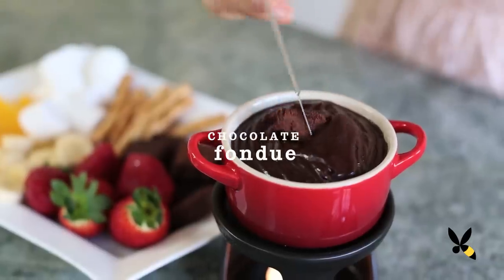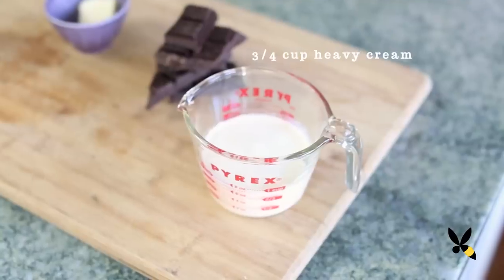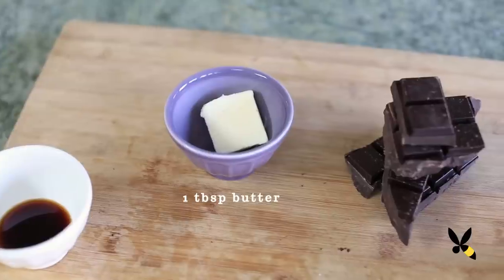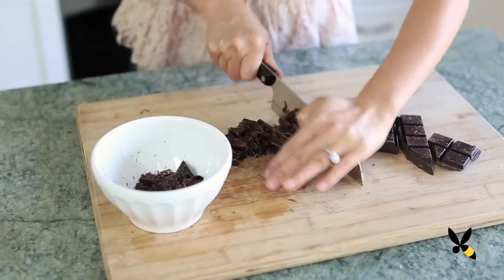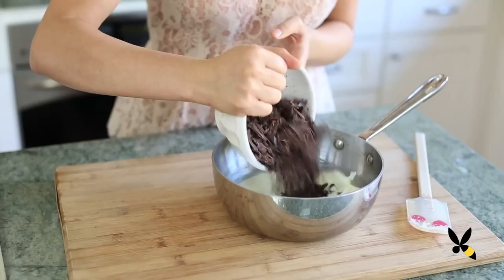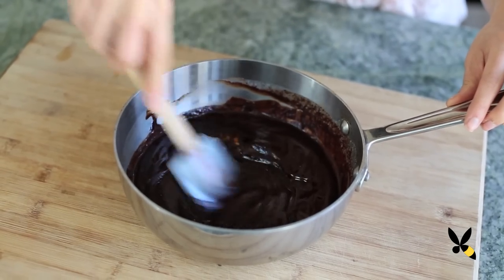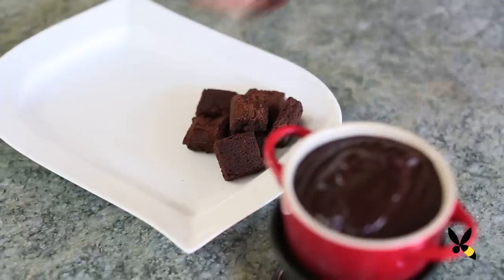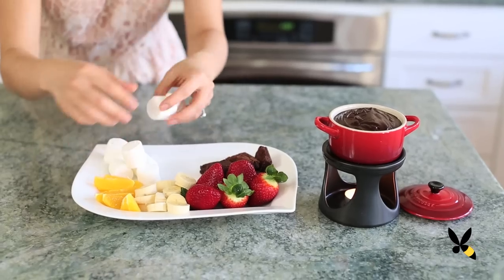Chocolate Fondue Recipe and Tips - HoneysuckleCatering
Bakery vs Homemade MATCHA MOCHI CAKE Want more Honeysuckle Updates?

Ingredients:

- 3/4 cup heavy cream
- 8 ¼ oz. semi-sweet chocolate
- 1 tbsp butter
- 1 tbsp vanilla extract (or liquer like grand marnier, frangelico, kahlua)

First, chop your chocolate into fine pieces. Then in a small saucepan, warm the cream on medium low heat until it starts to steam, about 2 to 3 minutes. Remove it from the heat, and add the chocolate, stirring it until it's melted, smooth and creamy. Then, add the butter and vanilla and continue stirring until it's all blended. Finally, pour your chocolate sauce into your fondue pot, and then light the candle burner to keep warm.

Dip with Brownies, Pretzel Sticks, Fruit, whatever you like!

Making things Fun, Pretty, and Delicious! Honeysuckle is a lifestyle channel for young adult women interested in entertaining and cooking at home. easy recipe by honeysuckle Recipes - Topic